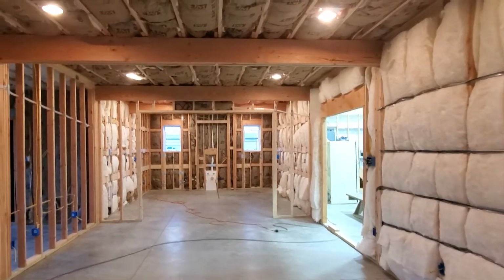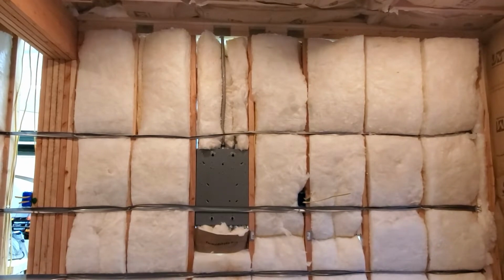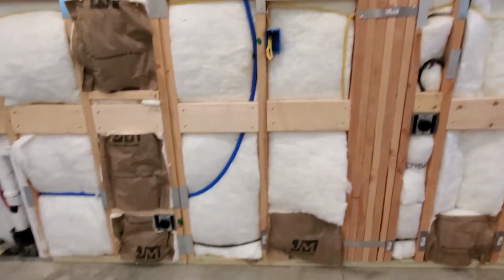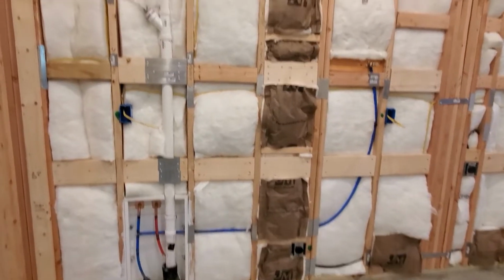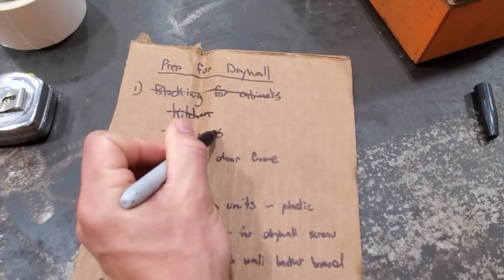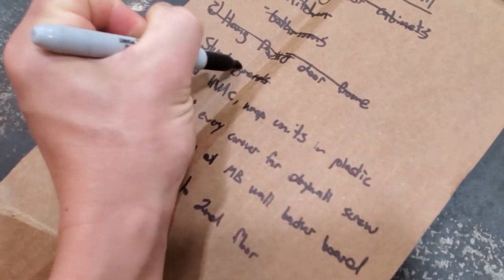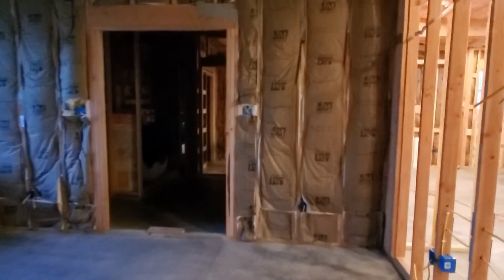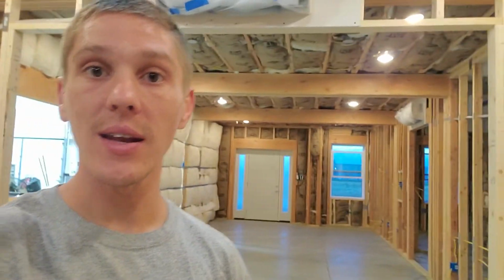50x60 Custom Hangar Home Episode 35: Preparing for Drywall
In this video, we tackle a list if action items needed to get ready for drywall. I hope you enjoy.